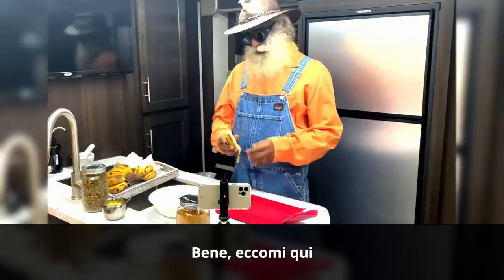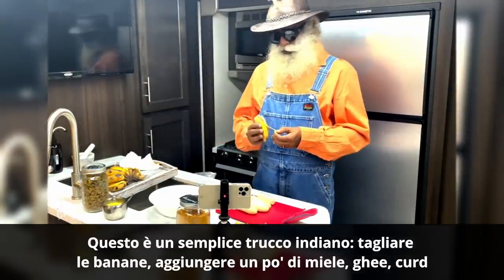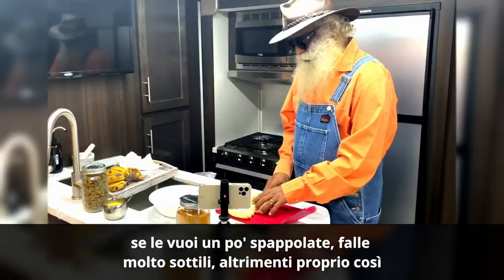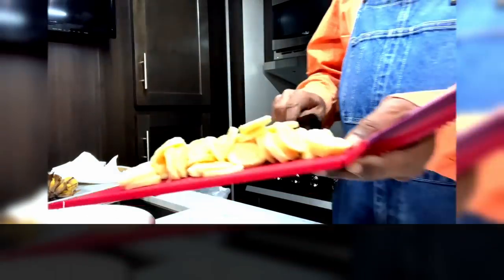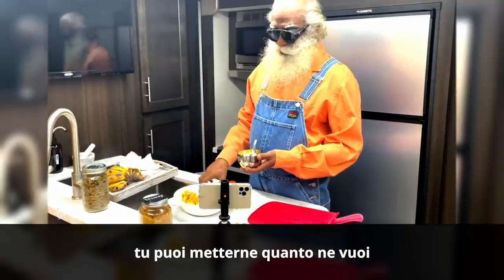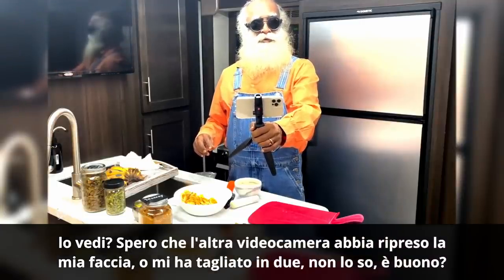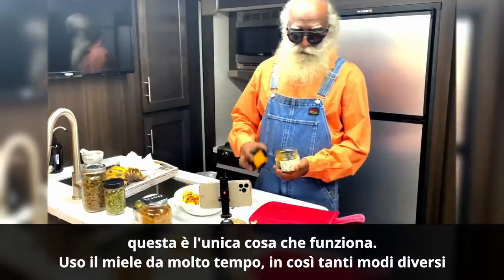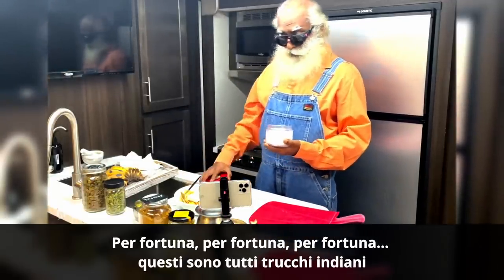Panchamritam: la colazione che può bilanciare la tua tiroide!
Canale Ufficiale in Italiano di Sadhguru Jaggi Vasudev

Non è uno show di cucina, ma di sopravvivenza! :D Sadhguru ci mostra come preparare una colazione veloce e sana usando le banane. Una ricetta che lui dice essere stata una delle sue preferite e più utilizzate nel periodo in cui viveva da solo in una fattoria.

Yogi, mistico e visionario, Sadhguru è un maestro spirituale con una particolarità. Con una sorprendente miscela di profondità e pragmatismo, la sua vita e il suo lavoro servono a ricordare che lo yoga è una scienza contemporanea, di essenziale importanza per l’epoca in cui viviamo.